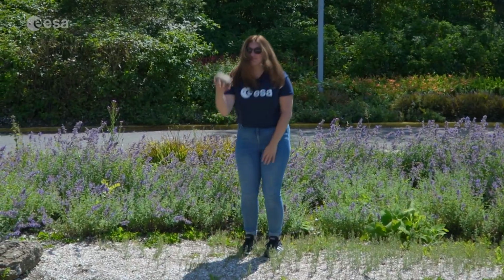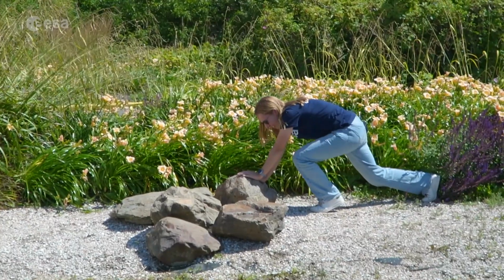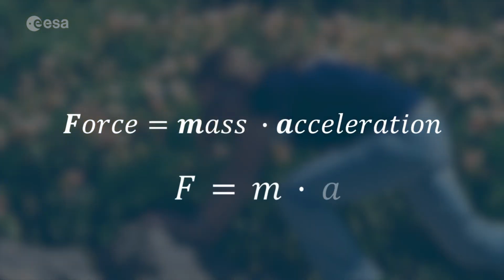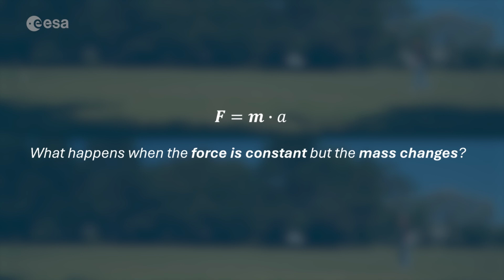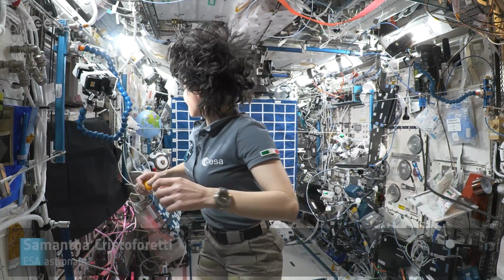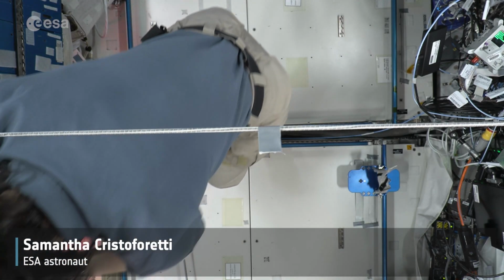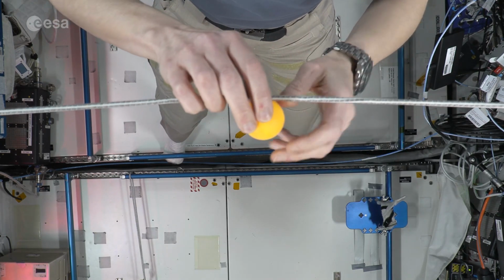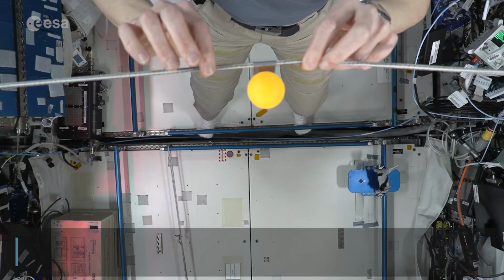Astronaut demonstrates Newton's 2nd law in space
Why are some objects really easy to move while others are hard? Newton's second law of motion can explain! In this video, we explore the relationships between force, mass and acceleration.

ESA’s Education Office brings the excitement and wonder of space to STEM educational activities for learners and educators. We provide classroom resources and school projects to teacher trainings and student-led conferences to spark curiosity and broaden minds and careers.